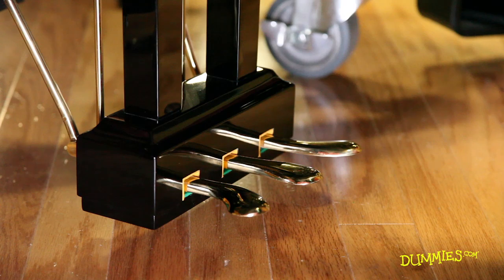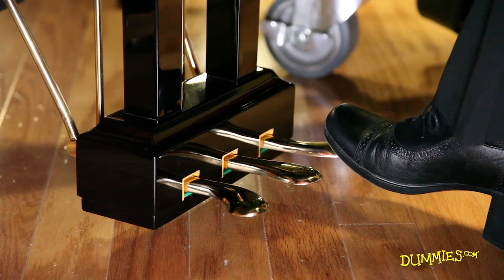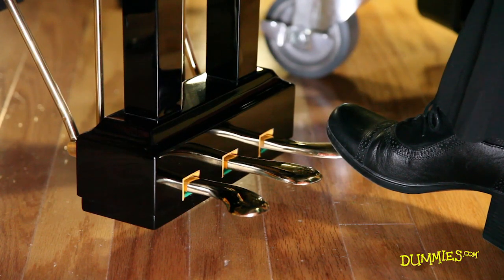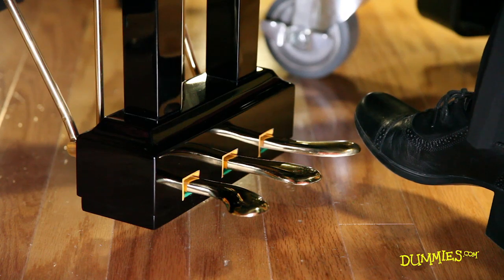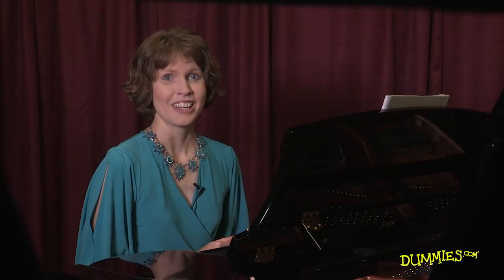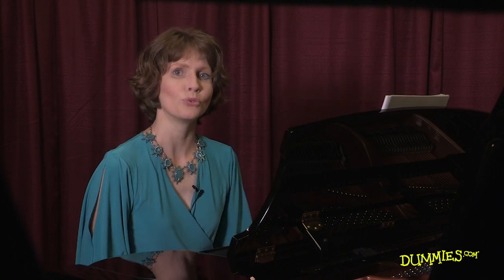Piano For Dummies Video